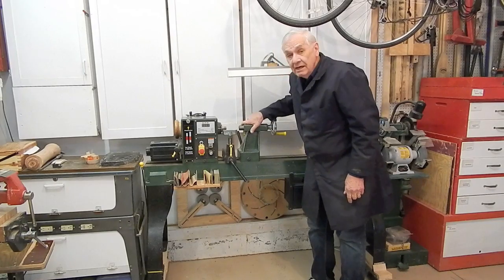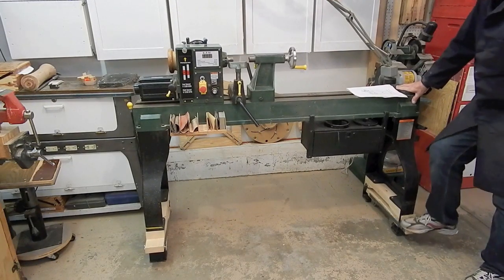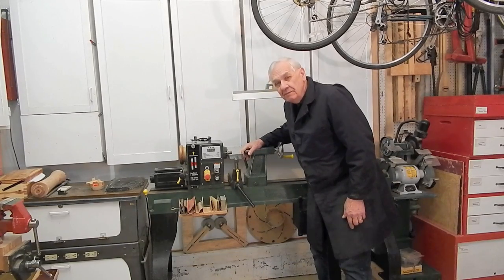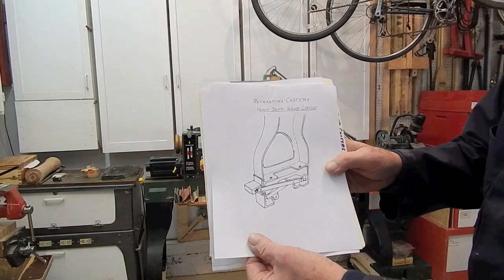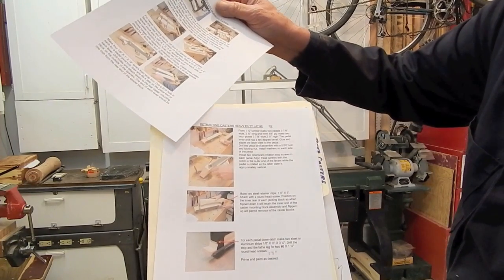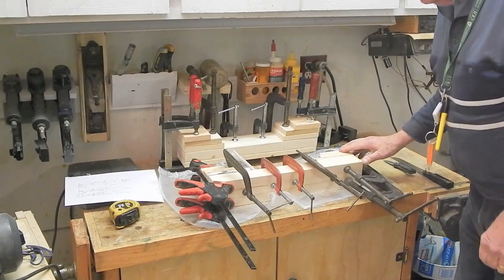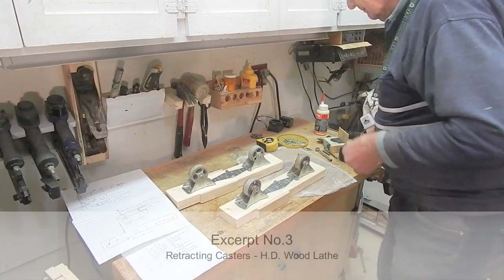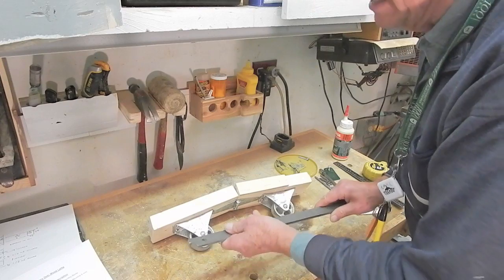Retracting Casters 3 of 6: HD Wood Lathe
Here are plans to build a foot pedal operated caster extension and retraction system for my Craftex 18" X 49" Wood Lathe. Except for color and brand it's identical to 18 X 49" Lathes from Grizzly, Laguna, Ben Leigh and others. It's similar to heavy wood lathes from Powermatic, Jet and others.